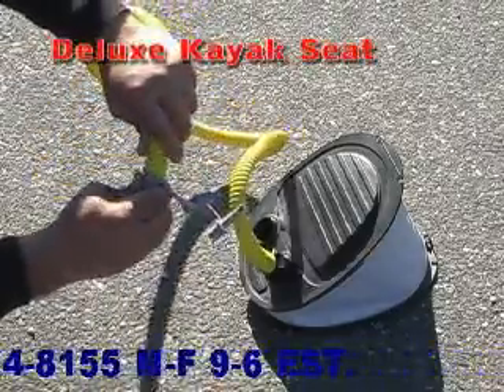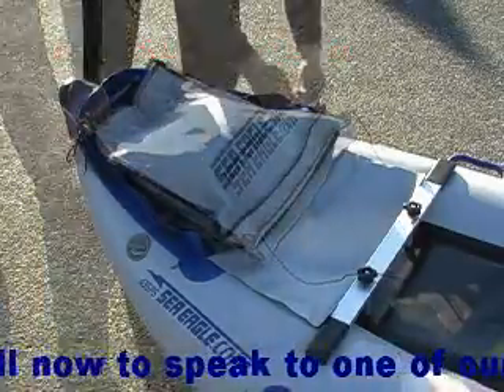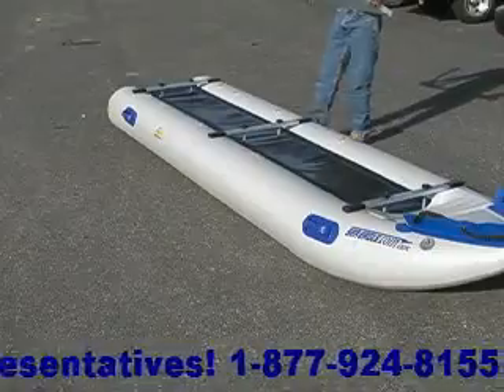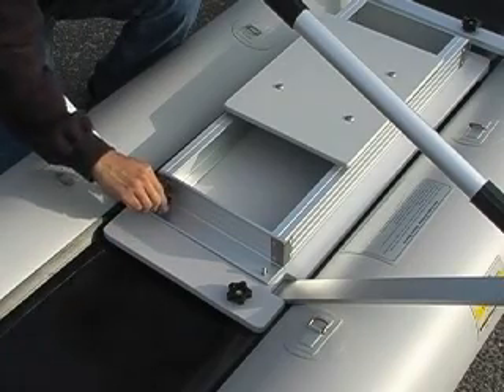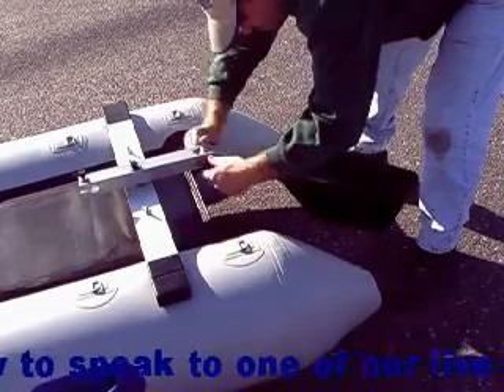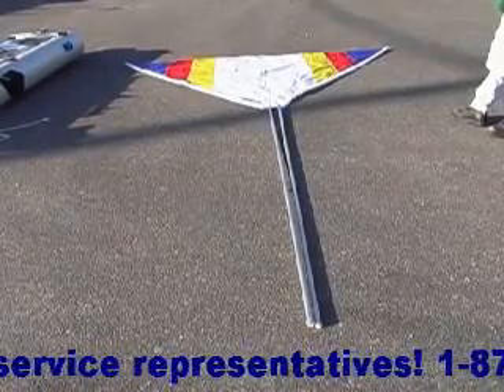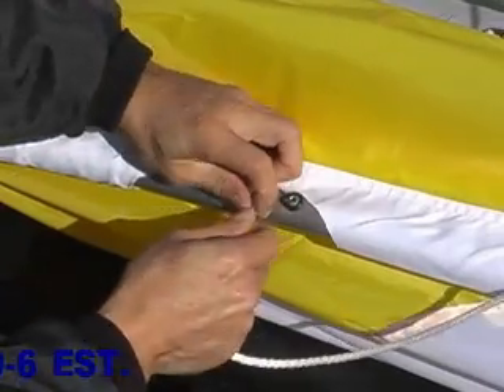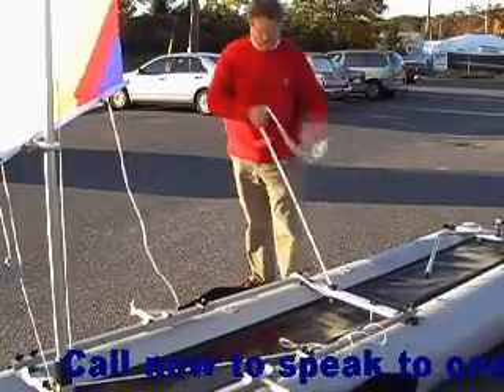Direct Boats - SEA EAGLE PADDLESKI INFOMERCIAL . . .